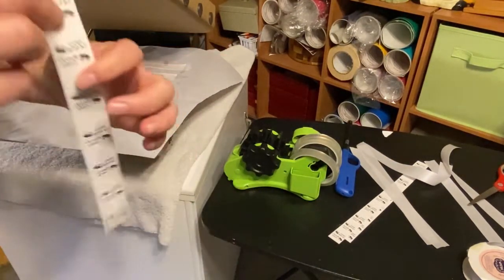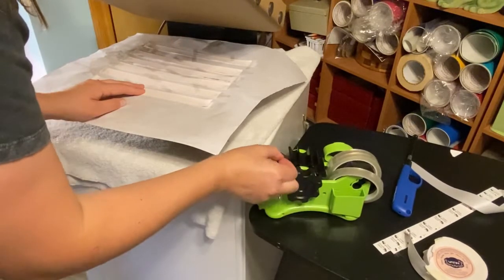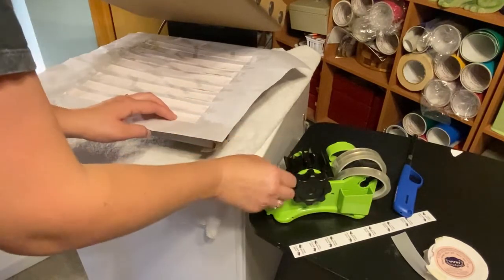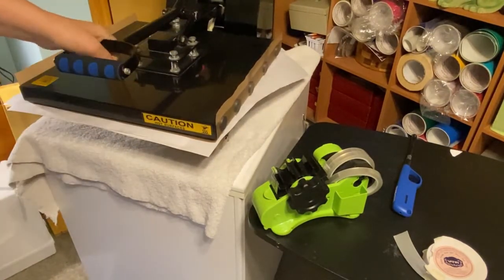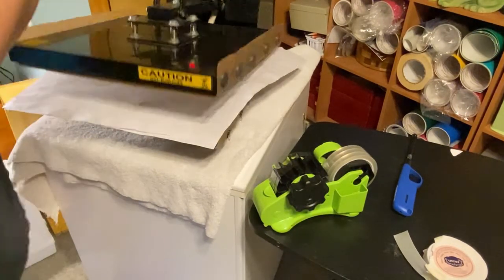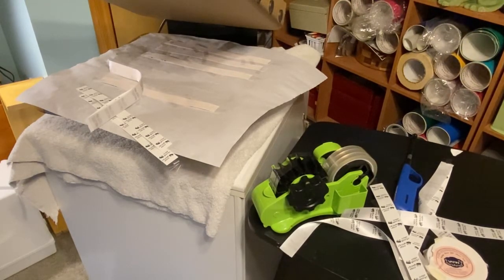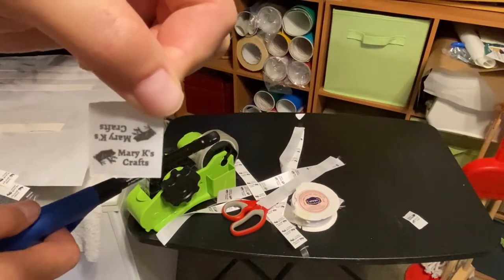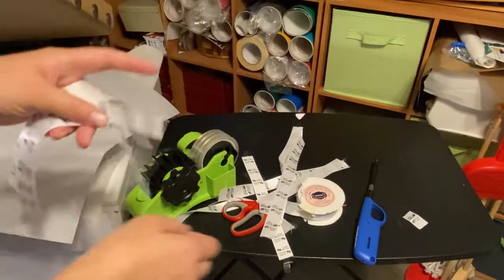HOW TO make tags for fabric projects with sublimation! Epson WF 7210 for sublimation/HIIPOO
I make tags with stripes of sublimated paper onto satin ribbon to add onto my ITH purses/pouches, embroidered towels and scrunchies! I printed my tags with my Epson WF7210 printer with HIIPOO Sublimation paper and ink!